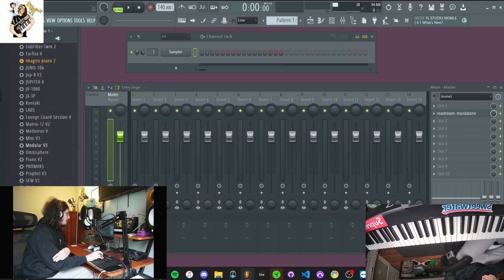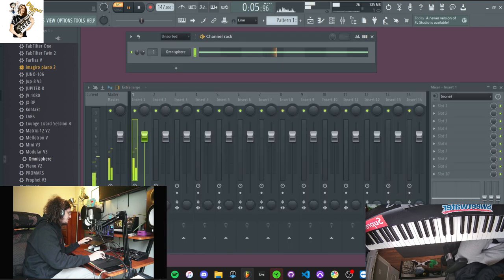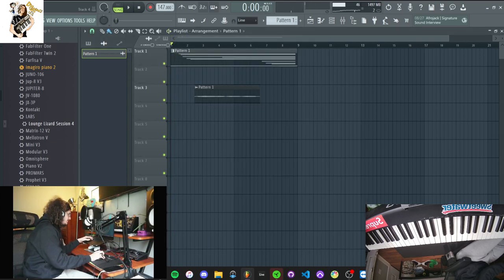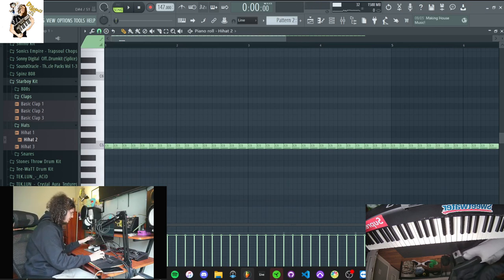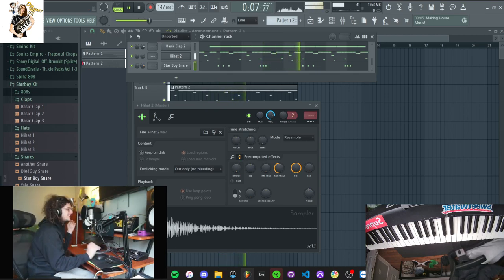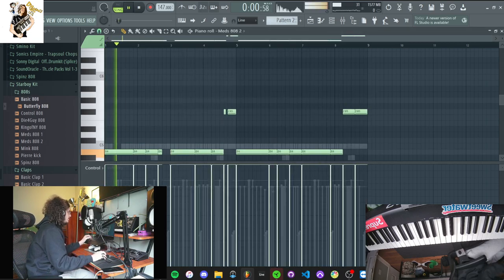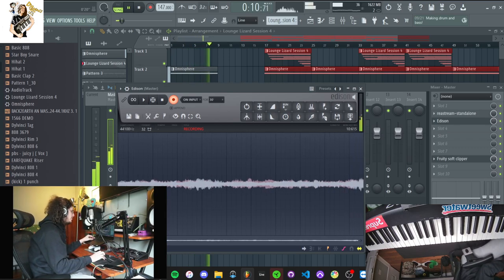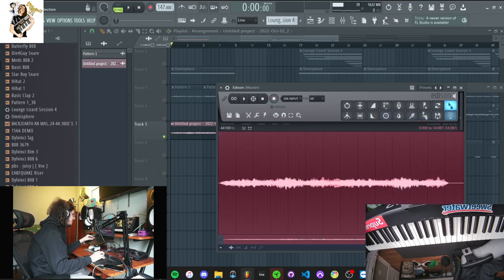How To Make A Lucki "Flawlesss Like Me" Type Beat